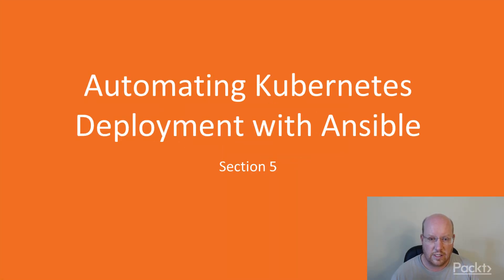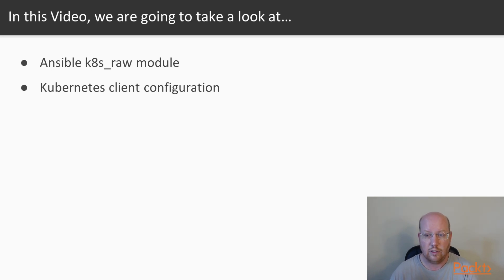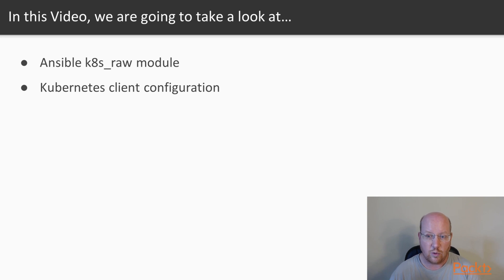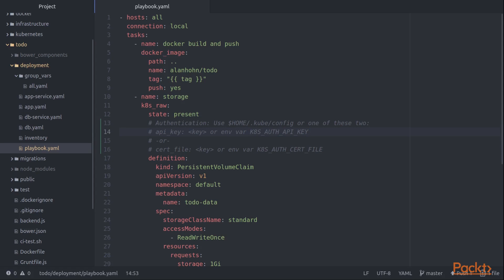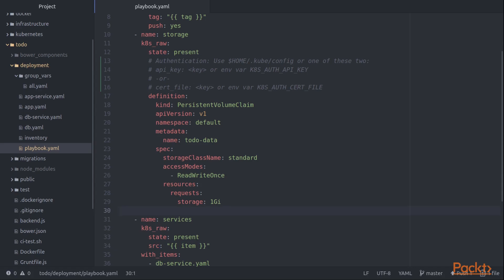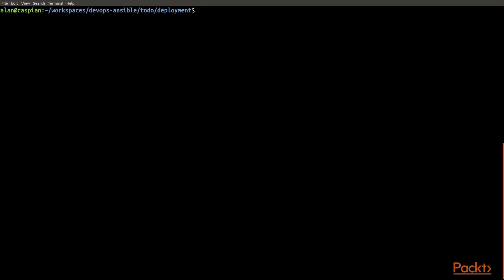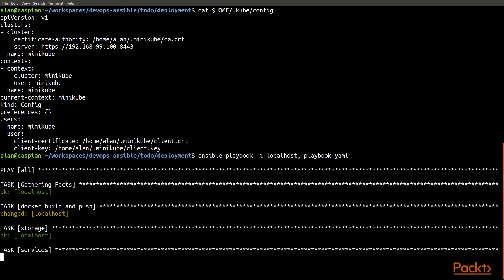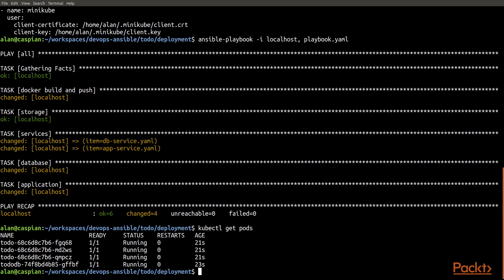Hands-On DevOps with Ansible: Connecting Ansible to Kubernetes|packtpub.com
This video tutorial has been taken from Hands-On DevOps with Ansible. You can learn more and buy the full video course